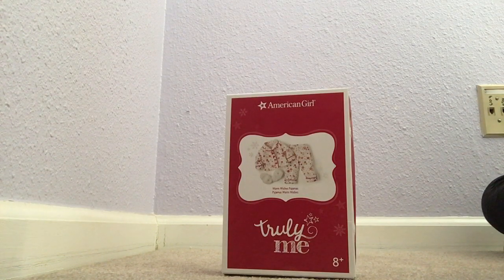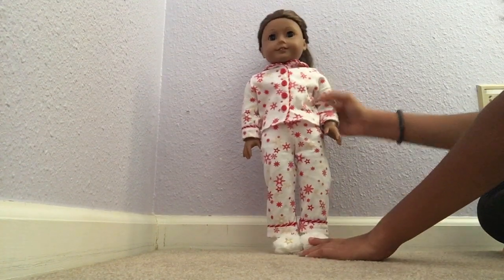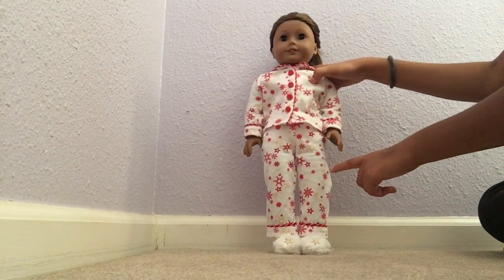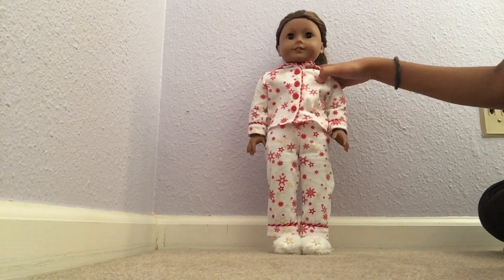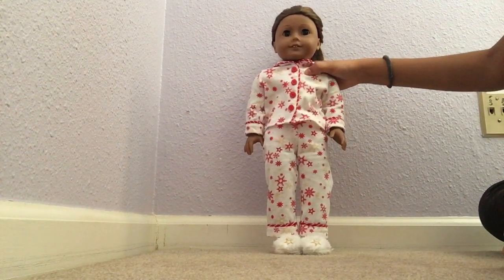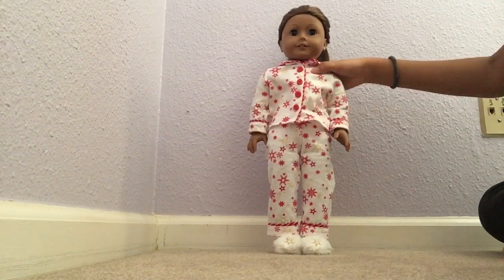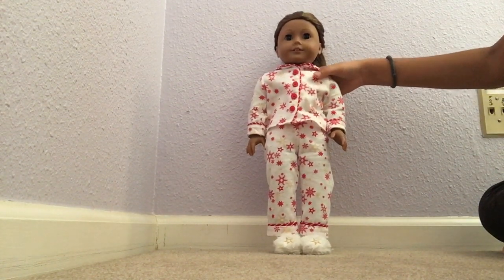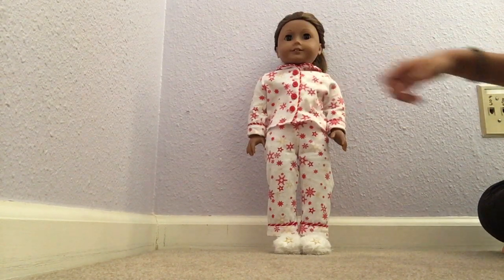American girl Warm Wishes Pajamas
Hey guys! This is a quick review on the truly me warm wishes pajama set.